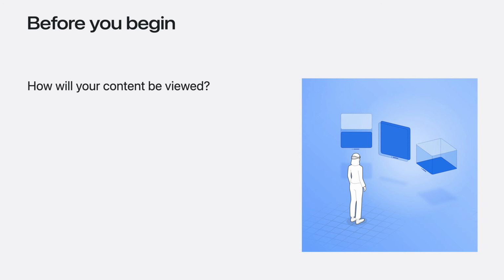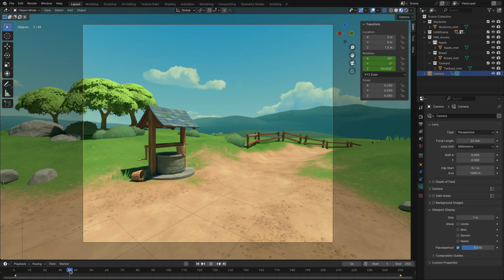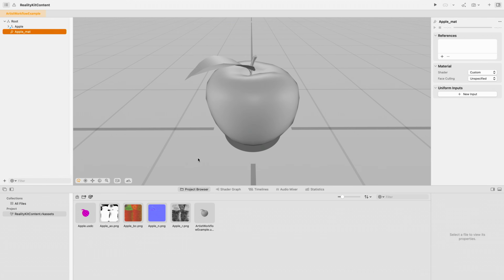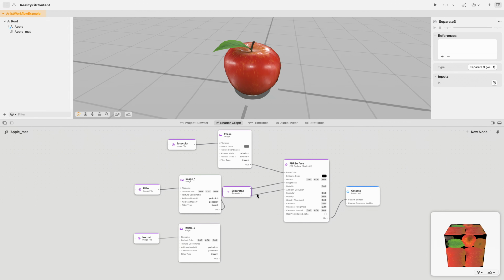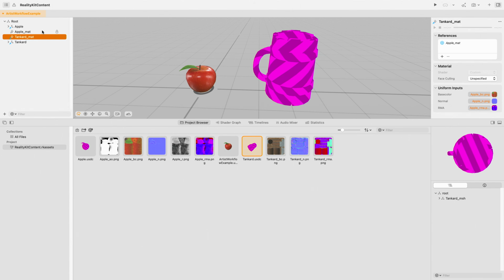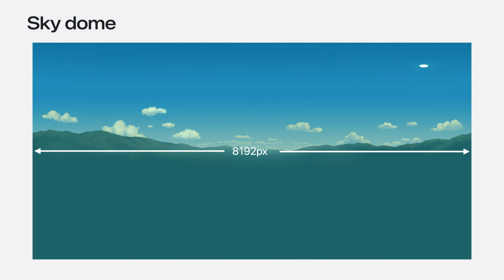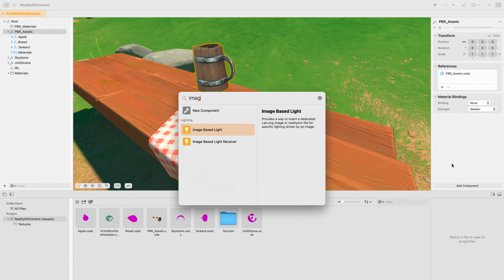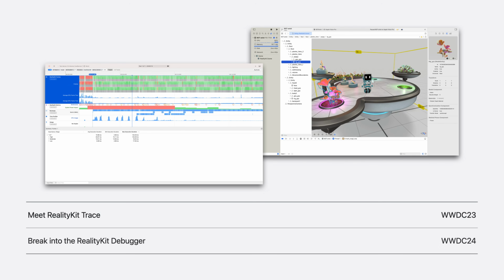WWDC24: Optimize your 3D assets for spatial computing | Apple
Dive into an end-to-end workflow for optimized 3D asset creation. Discover best practices for optimizing meshes, materials, and textures in your digital content creation tool. Learn how to harness shader graph, baking, and material instances to enhance your 3D scene while optimizing performance. Take advantage of native tools to work more effectively with your assets and improve your app’s performance.